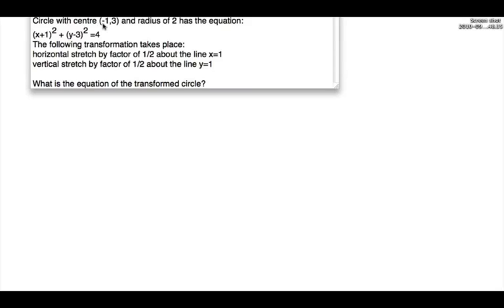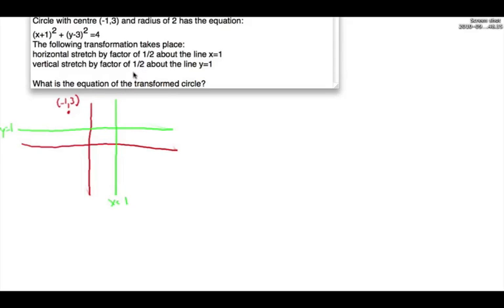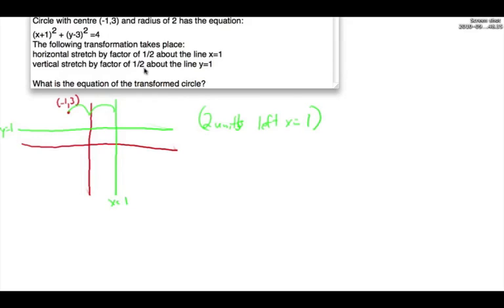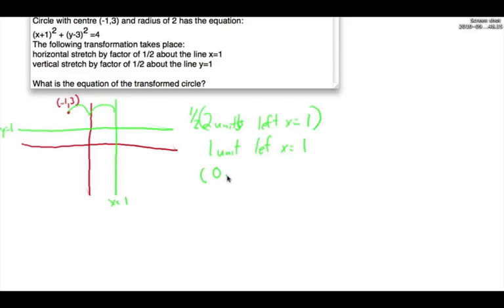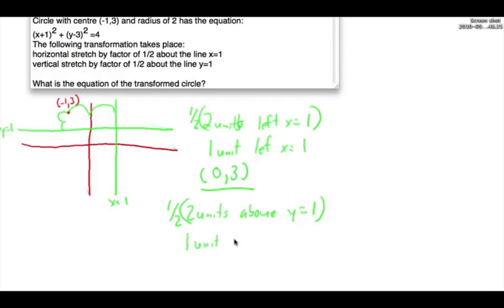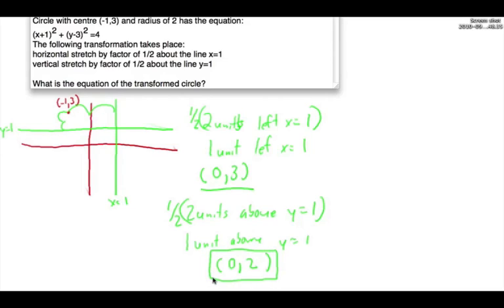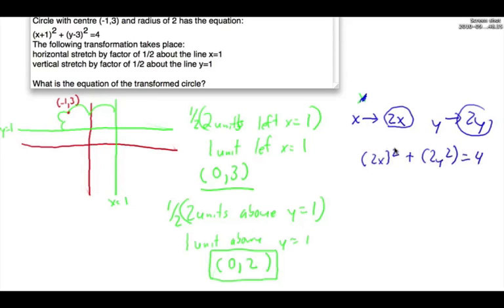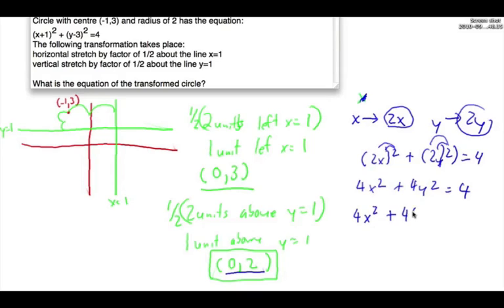Math 30: Tranformation of a Circle, Conics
Transformation of a circle about an axis other than x and y axis.
Explains step by step how to determine the transformed center of the circle then calculating the transformed equation.